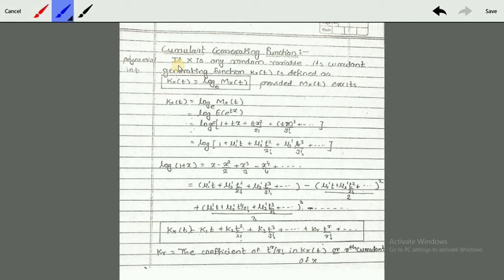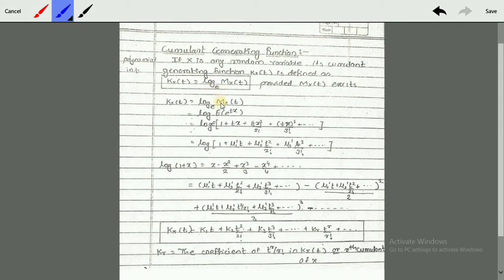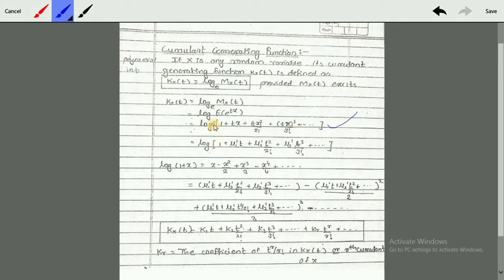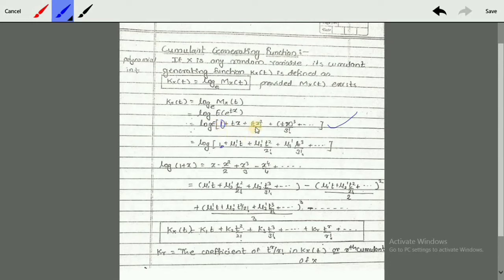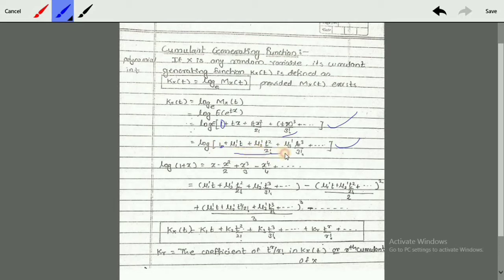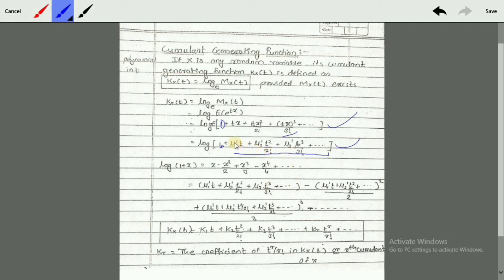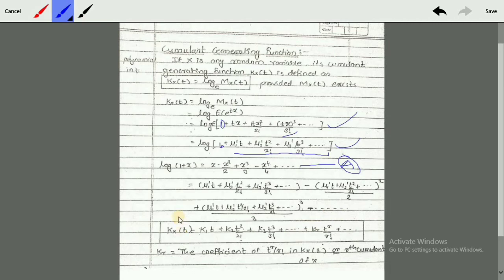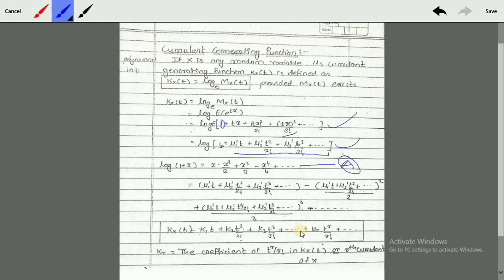Cumulant generating function | Sybsc semester 3 syllabus | mumbai university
We are planning to complete the Sybsc semester 3 statistics syllabus on or before july 30.
Each and every time the topic we will teach we must provide you the softcopy of that in the form of pdf.
Download it from telegram channel: Easy Exam Sutra Official
If you have any query then write to us at